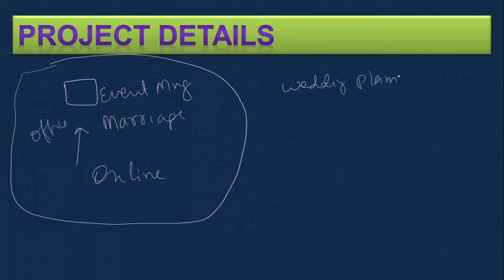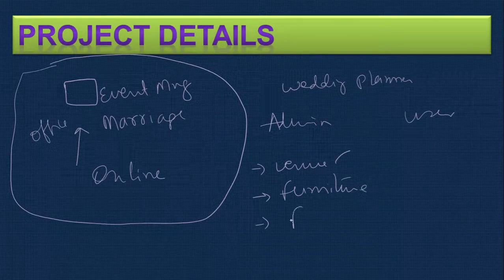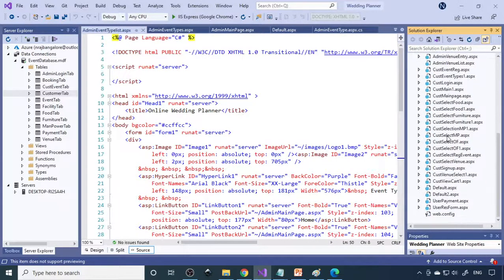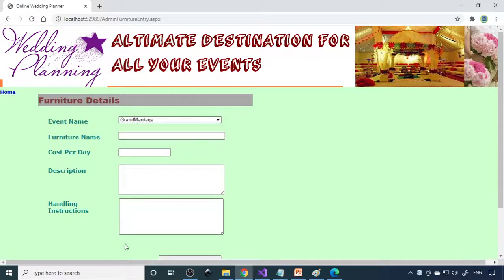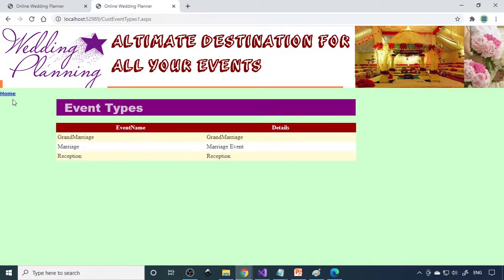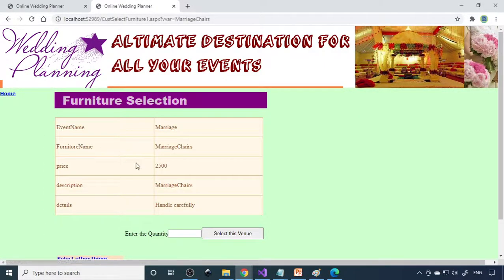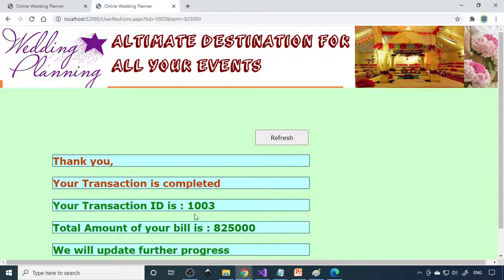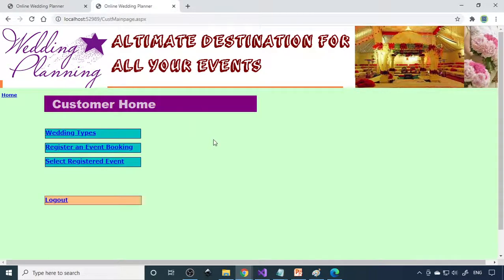Wedding Planner ASP.net C# Online Project | Marriage Reception Party Event | asp152